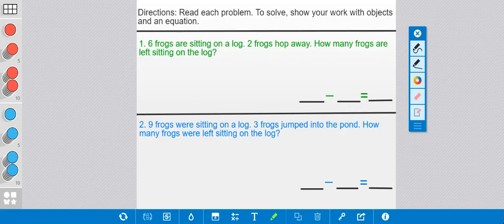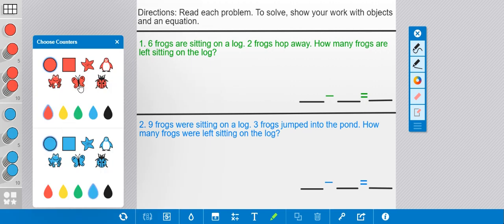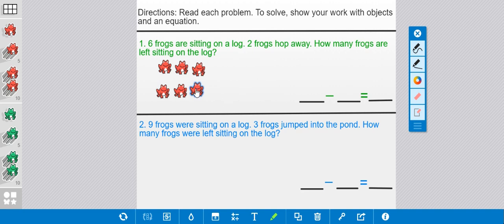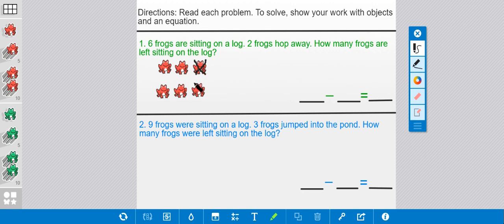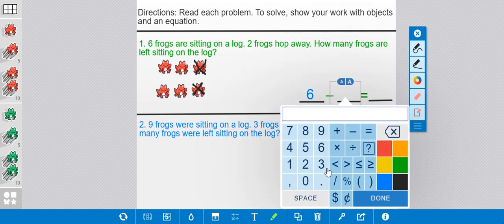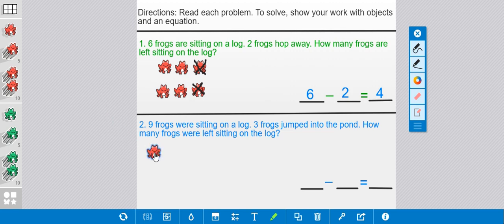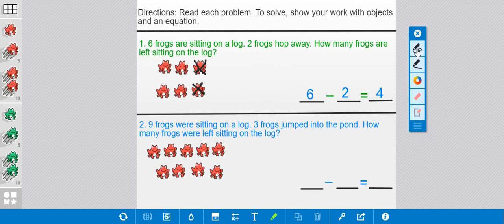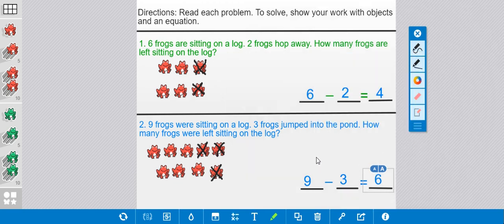Story Problems Subtraction